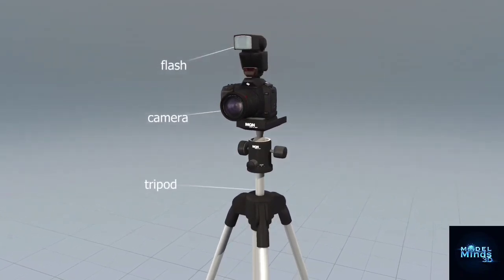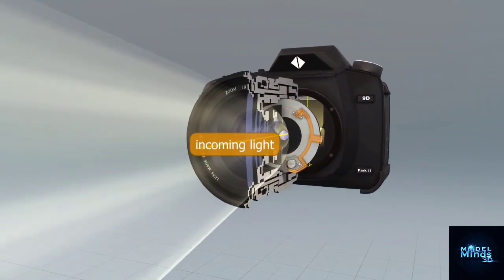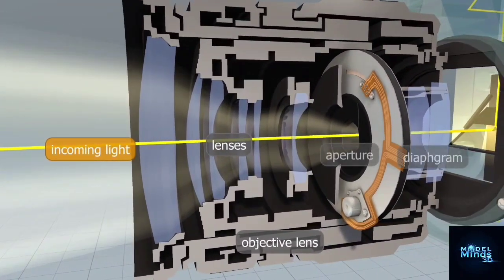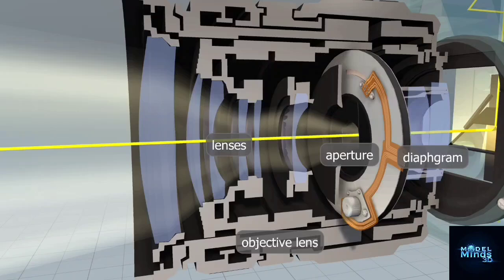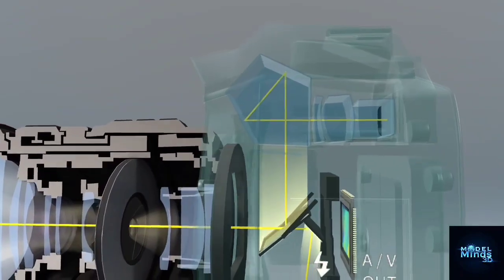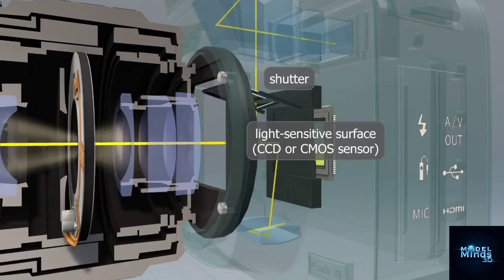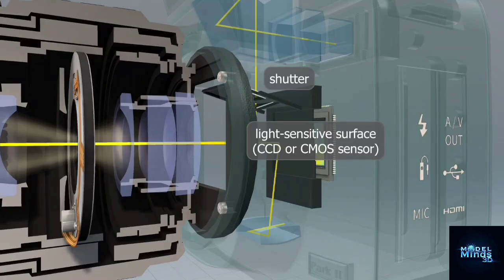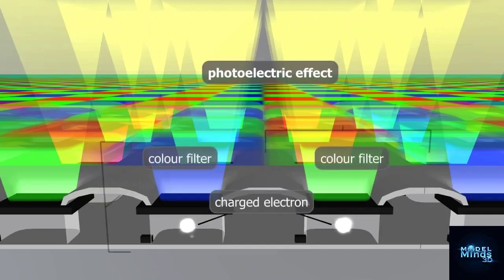How Digital Cameras Actually Work (and Why They're Getting Worse)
Ever wondered how a tiny camera sensor captures stunning photos and videos?" Dive into the fascinating world of technology, physics, and art with Model Minds 3D as we unravel the inner workings of a digital camera using cinematic 3D animations! Perfect for photographers, tech enthusiasts, students, or anyone curious about the science behind modern gadgets.

🛠️ What You'll Learn:
✅ Physics of Light: How lenses bend light to create sharp images.
✅ Sensor Science: Discover how CMOS/CCD sensors turn photons into pixels.
✅ Digital Magic: From analog signals to JPEG files – the journey of a photo!
✅ History Meets Tech: Evolution from film cameras to DSLRs and mirrorless systems.
✅ Art of Photography: How shutter speed, aperture, and ISO work together.

📌 Timestamps:
00:00 - The Magic Behind Your Camera (Quick hook!)
00:30 - 3D Breakdown: Anatomy of a Digital Camera (Core components explained)
01:15 - Lenses & Light: The Physics of Focus (How light bends + aperture basics)
02:00 - Image Sensors Explained (CMOS vs. CCD) (Quick comparison with visuals)
02:45 - Analog to Digital: How Pixels Are Born (Signal conversion simplified)
03:30 - Software Secrets: Noise Reduction & Autofocus (Tech behind the scenes)
04:00 - From Camera to Screen: The Journey of a Photo (Data transfer & processing)
04:30 - Future Tech: AI Cameras & Beyond (Snappy futuristic trends)

How digital cameras work, DSLR explained, camera sensor technology, photography science, 3D tech animation, CMOS vs CCD, image processing, STEM education, physics of light, history of photography.

🌐 Love Geography, Arts, or History?
At Model Minds 3D, we connect the dots between disciplines! Explore our channel for:

    🗺️ Geography: How satellite imaging works!

    🎨 Arts: The science of color theory in photography.

    ⚛️ Physics/Chemistry: The tech behind smartphone cameras.

    📜 History: Evolution of cameras from 1800s to now.